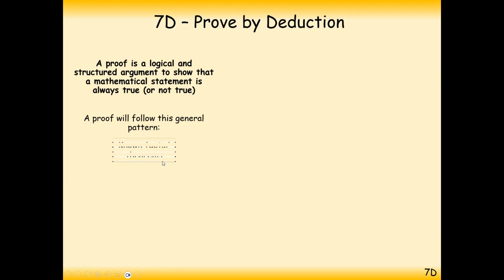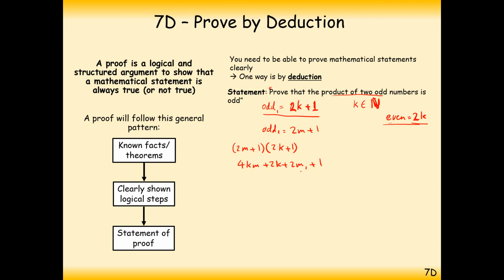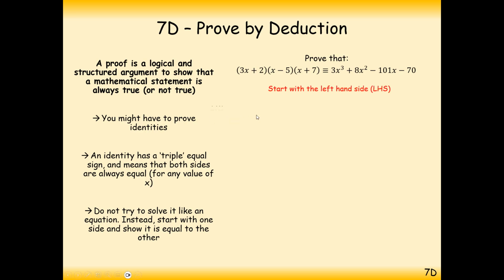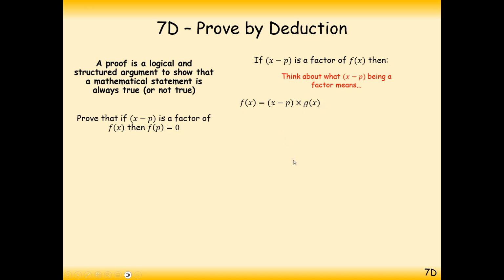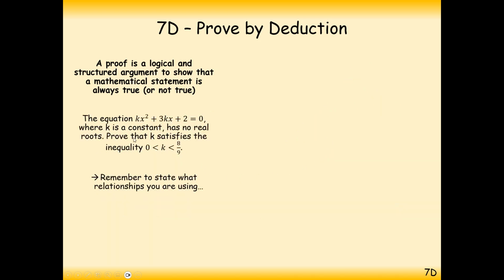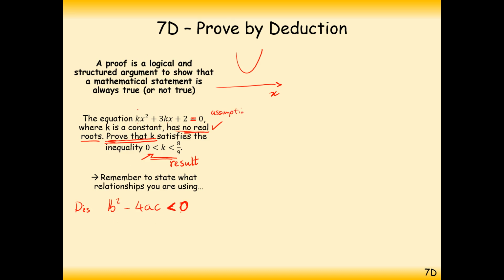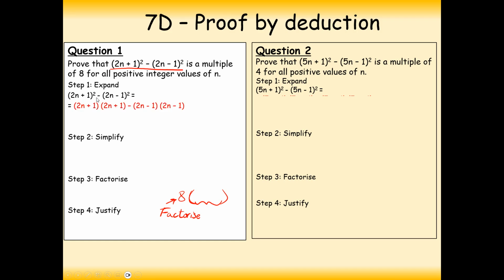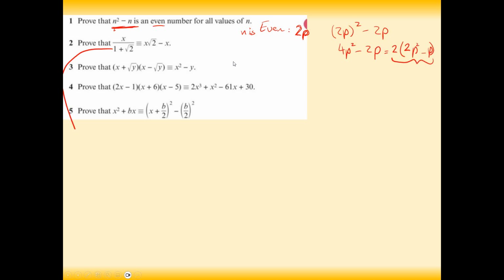AS Pure Mathematics - 7D Writing Proofs by Deduction